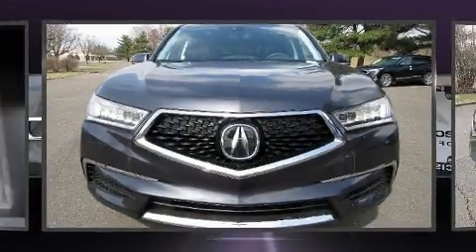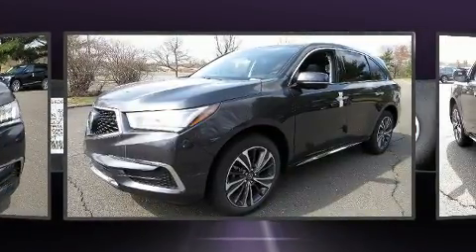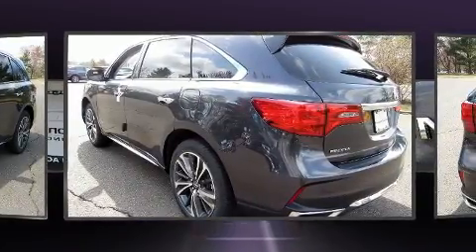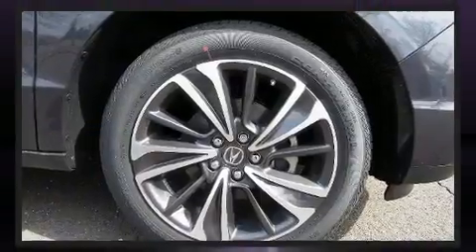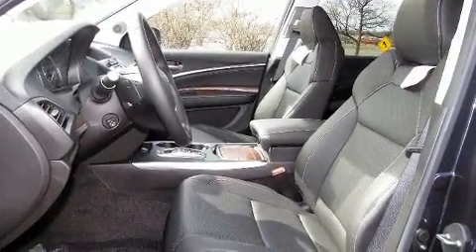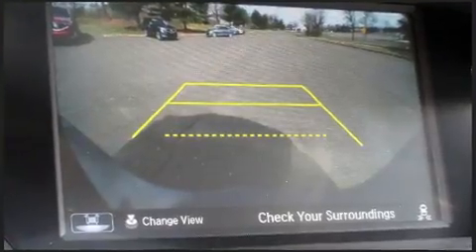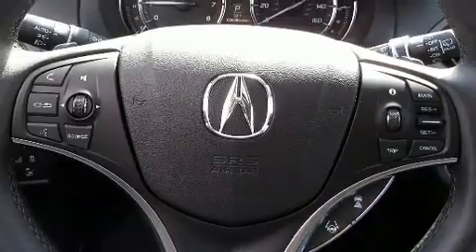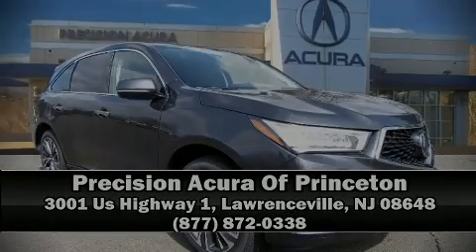2020 Acura MDX SH-AWD with Technology Package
The 2020 Acura MDX. Smooth gearshifts are achieved thanks to the 3.5 liter 6 cylinder engine, and for added security, dynamic Stability Control supplements the drivetrain. Top features include leather upholstery, a rear window wiper, a built-in garage door transmitter, a trip computer, automatic temperature control, turn signal indicator mirrors, power windows, and power front seats. Third row seats expand the maximum passenger capacity to 7. For drivers who enjoy the natural environment, a power moon roof allows an infusion of fresh air. Premium sound drives 10 speakers, providing you and your passengers a sensational audio experience. Acura ensures the safety and security of its passengers with equipment such as: head curtain airbags, front side impact airbags, traction control, brake assist, anti-whiplash front head restraints, ignition disabling, and 4 wheel disc brakes with ABS. Adaptive cruise control maintains a pre set distance behind the car ahead of you, simplifying highway driving and enhancing safety. We pride ourselves in consistently exceeding our customer's expectations. Stop by our dealership or give us a call for more information.